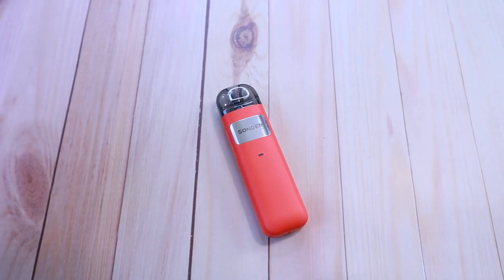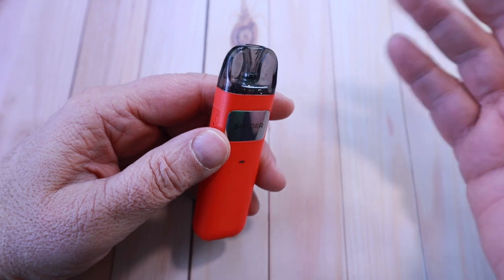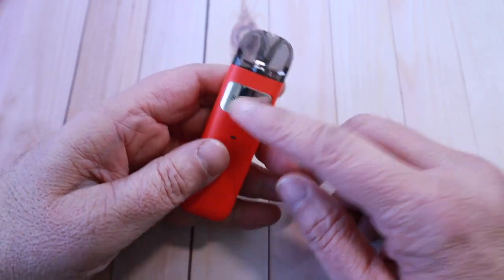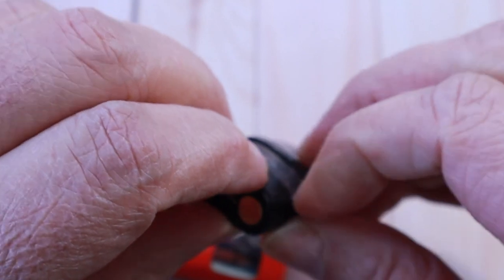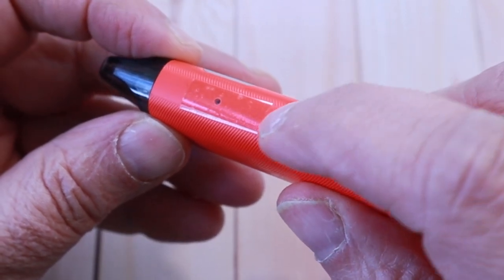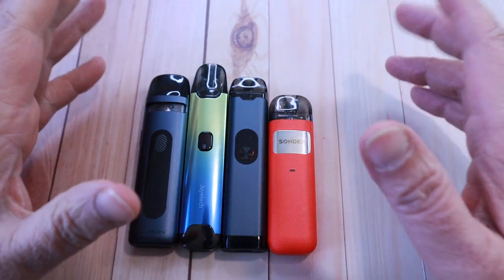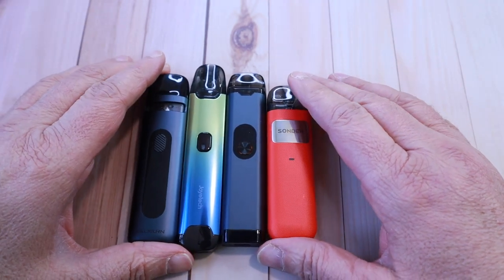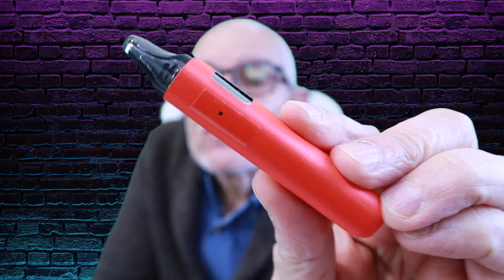Geekvape Sonder U vape pod mod review. Little MTL mod that packs 1000mAh battery and so light.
Geekvape Sonder U vape pod mod review. Very nice kit specially for new vapers and experienced alike.So light to carry yet packs 1000mAh worth of battery. Comes with a 0.7Ω pod.

Warning:⁣
𝘛𝘩𝘪𝘴 𝘱𝘳𝘰𝘥𝘶𝘤𝘵 𝘪𝘴 𝘪𝘯𝘵𝘦𝘯𝘥𝘦𝘥 𝘵𝘰 𝘣𝘦 𝘶𝘴𝘦𝘥 𝘸𝘪𝘵𝘩 𝘦-𝘭𝘪𝘲𝘶𝘪𝘥𝘴 𝘵𝘩𝘢𝘵 𝘮𝘢𝘺 𝘤𝘰𝘯𝘵𝘢𝘪𝘯 𝘯𝘪𝘤𝘰𝘵𝘪𝘯𝘦. 𝘕𝘪𝘤𝘰𝘵𝘪𝘯𝘦 𝘪𝘴 𝘢𝘯 𝘢𝘥𝘥𝘪𝘤𝘵𝘪𝘷𝘦 𝘤𝘩𝘦𝘮𝘪𝘤𝘢𝘭. 𝘍𝘰𝘳 𝘢𝘥𝘶𝘭𝘵 𝘶𝘴𝘦 𝘰𝘯𝘭𝘺.

🔞E-cigarettes / Vapes contain nicotine which is an addictive substance. Vaping products containing nicotine are strictly for those aged 18 and over 🔞

Feel free if you would like to give a much appreciated donation to grow the channel.

I am a proud vaper since it all started over 10 years ago, so i have a wealth of experience of the vaping world and what works and what does not.

I actually buy the items to review, critic and give my unbiased opinions.

That is the purpose of creating this channel. To pass my opinions, tricks and my thoughts to you my fellow vapers.

Your subscriptions are highly appreciated to grow the channel with many more videos to come including combos.